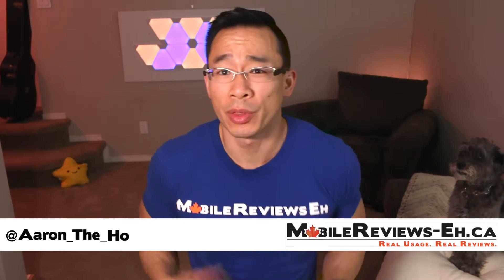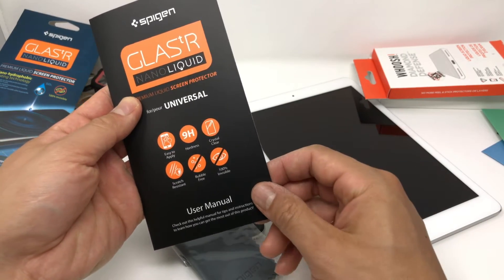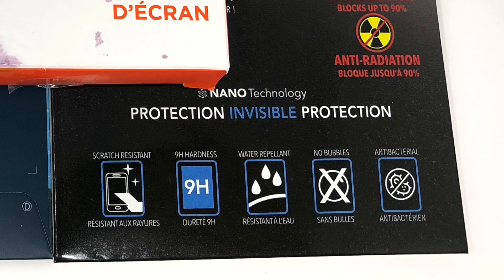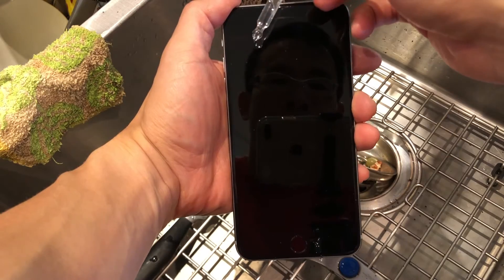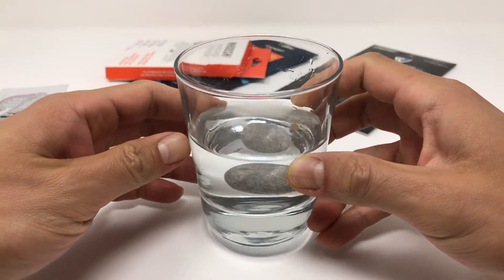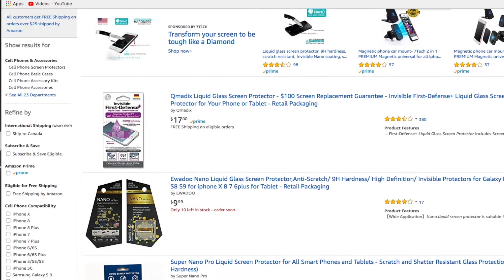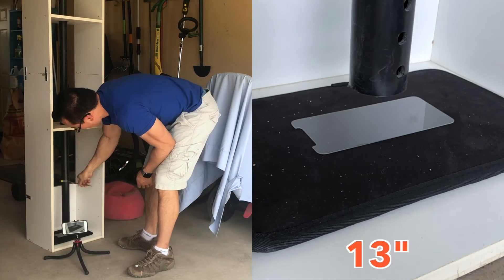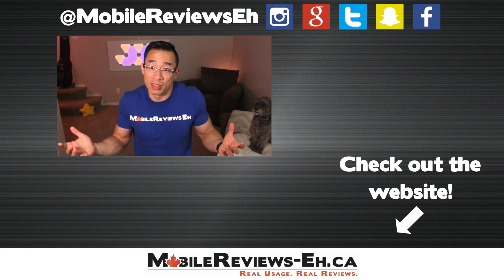CrystalTech Nano 2.0 - Liquid Screen Protector for smartphones, watches and tablets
Liquid screen protectors are neat for many reasons with the first being that it’s liquid glass. The second is that it improves the impact protection of your device. A tiny layer of glass can improve the strength of your screen by a decent amount. I know that for a fact.

The downside of liquid screen protectors is that they are heavily marketed as improving the oleophobic coating and scratch resistance of a product and I’m less convinced that actually happens. At the end of the day, I wouldn’t use a liquid screen protector by itself. It’s a good add-on for an existing setup of a case and screen protector.

Specifically for the Nano 2.0, I tested the oleophobic coating and impact protection. I did different tests with other brands such as Whoosh and Spigen so if you’re interested in seeing how liquid screen protectors deal with cracks and scratches, I’d recommend watching my in-depth video where I cover everything you need to know about liquid screen protectors.

At MREH, Monty and I base all our videos on actual usage. Liquid screen protectors are tougher to review as we have to wait 48 hours each time we apply it a device. With the Nano 2.0, we put it on an Apple Watch Series 2, an iPhone 6 Plus, a rock and a screen protector.

Now the Nano 2.0 had the most marketing fluff. On top of the normal claims of hardness, water repelling and scratch resistance, they added anti-bacterial and anti-radiation as well. I’ll get into this marketing fluff in a bit.

Installing the Nano 2.0 was no different than every other screen protector we came across. We slathered the liquid screen protector on our devices and rock using a wet wipe. Oddly enough, the Nano 2.0 was the only product that actually felt different. The Whoosh! Diamond Defense felt like a regular wet wipe and the Spigen felt similar.

As I mentioned at the beginning of the video, I was most interested in the oleophobic coating and impact protection with the Nano 2.0. To test the coating, I used my oldest iPhone, a 6 Plus and did a water droplet test to see how worn down the screen was. I then added the screen protector to the device and let it cure for 48 hours. I redid the water tests and couldn’t really see a difference in how quickly the water came off the screen.

To give you a sense of how an oleophobic coating is suppose to work, check out how quickly the water rolls of the side of my iPhone X with the stock oleophobic coating compared to the side that’s been stripped by a magic eraser.

Now at this point, it may seem like the water repelling nature of the liquid screen protector is false but the rock I put the Nano 2.0 on did repel a bit of water. It didn’t do much when submerged so it’s not entirely false. It’s just not as strong as the coating’s we’re use to.

If you want to see if these liquid screen protectors improve the scratch resistance, do check out my in-depth tests in my longer video where I scratch an actual iPhone with a Spigen Liquid screen protector on it.

For impact protection, I took three identical screen protectors and coated one with the Nano 2.0. I will note that this was the 4th thing I coated with the product so I wasn’t expecting it to be terribly strong.

I used my old screen testing apparatus and used the first screen protector to determine approximately how hight it would take for the glass to break from an impact using a 200g steel ball. It broke at 9 inches. I used the second screen protector to make sure that was the right height. That broke at 10 inches. Then I used the glass with the liquid screen protector and started to drop the ball at 10 inches. It broke at 16 which is pretty neat to see. This added impact protection isn’t actually marketed by CrystalTech which is a bit odd in my opinion since they do point out the anti-bacterial properties which from my understanding, occur naturally when liquid glass cures. And the anti-radiation bit? Well, you are adding glass to your device so it is going to stop something. So CrystalTech isn’t completely fibbing when it comes to their products.